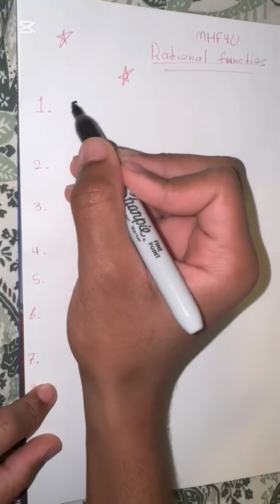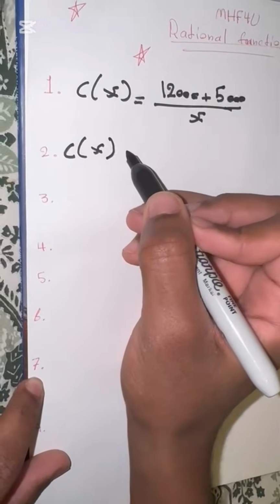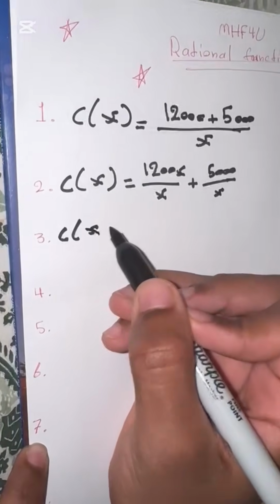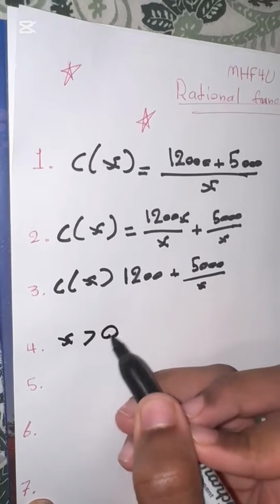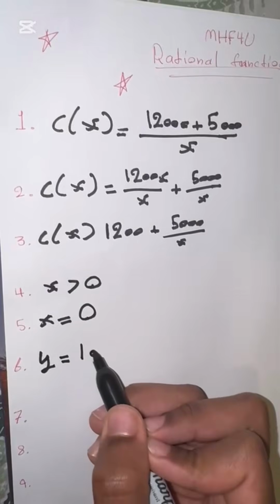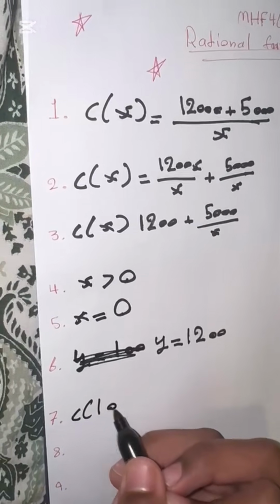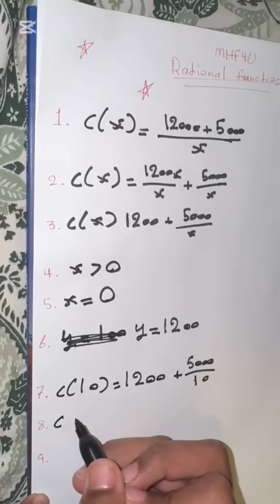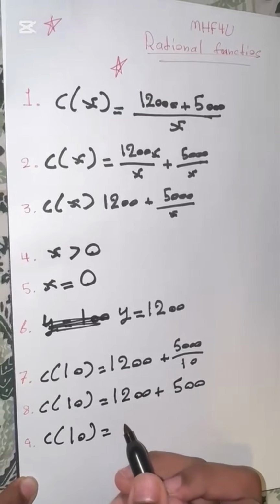May 13, 2026